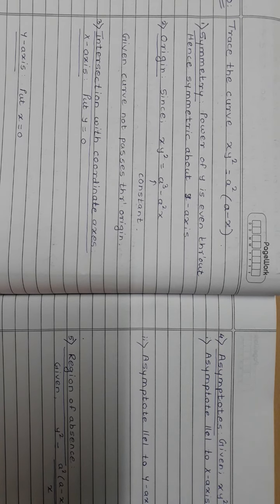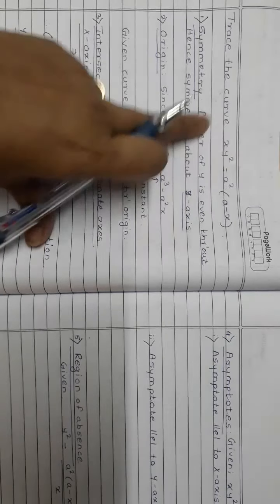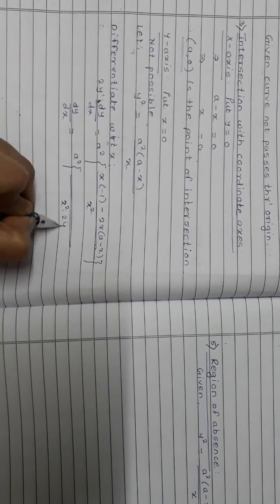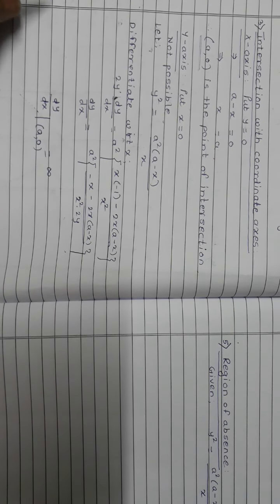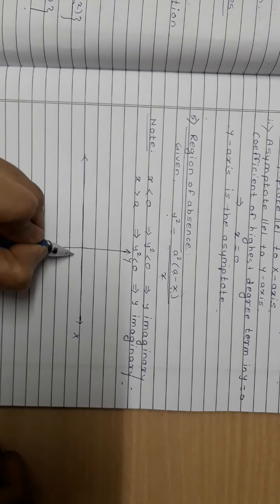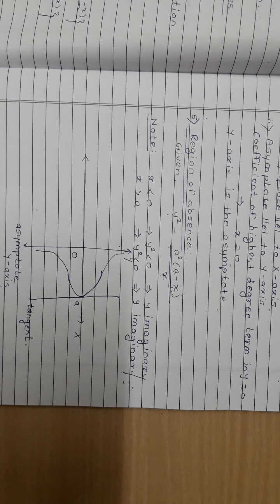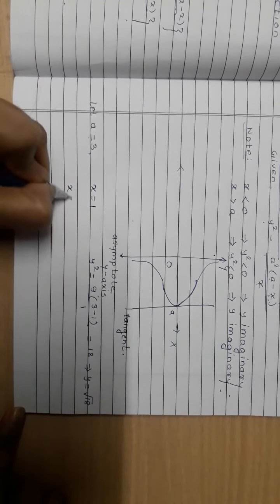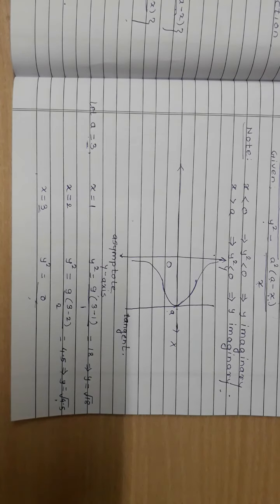Curve tracing of cartesian curve example 4